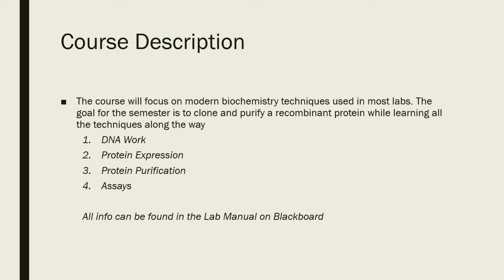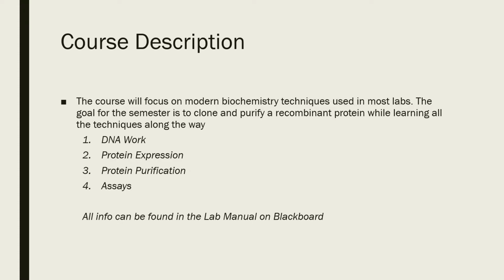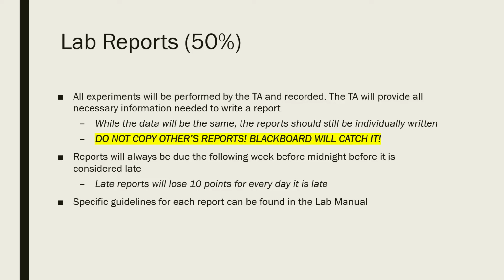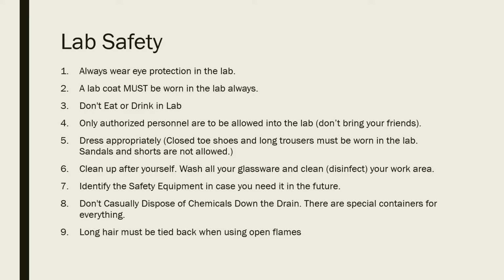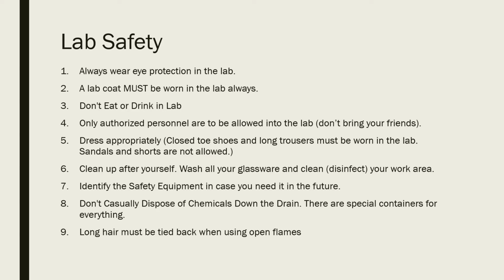Lab Safety and syllabus Spring 2021